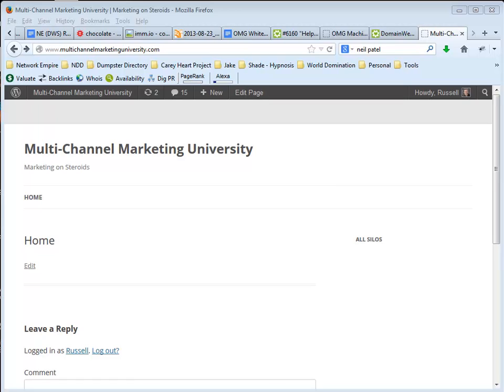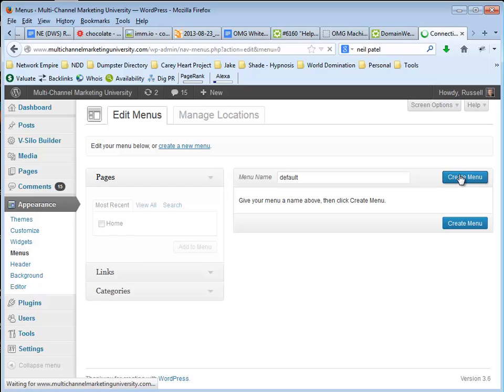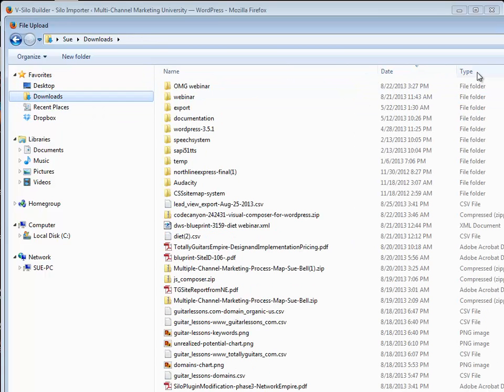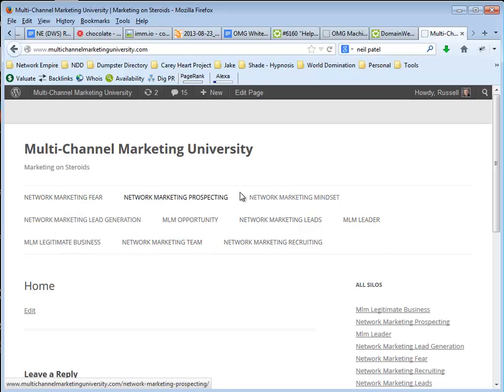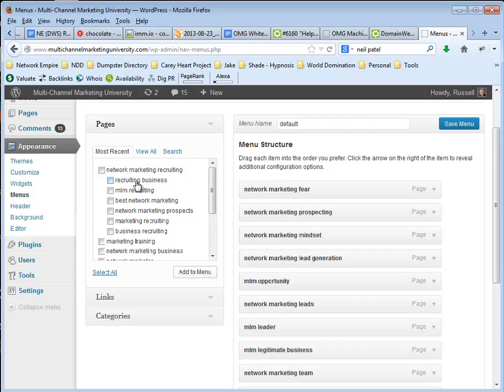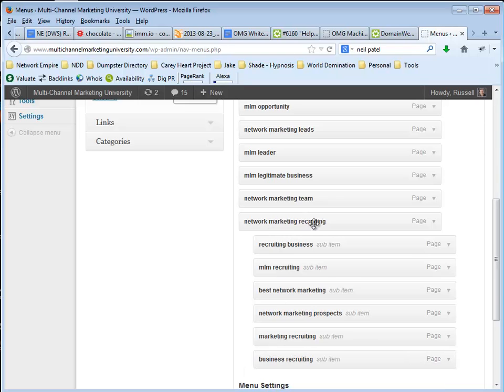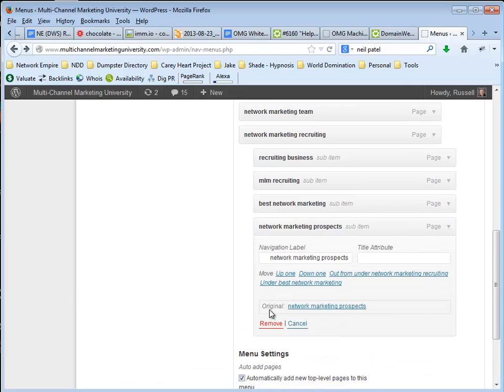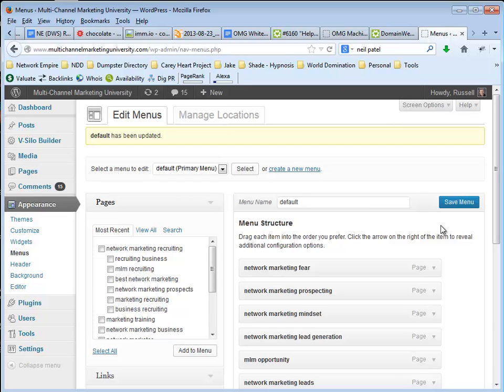Avoiding a Drop Down Menu with our Blog Plugin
Here's a quick demo that shows how to avoid the drop down menu issue - or remove it if you managed to create one already.